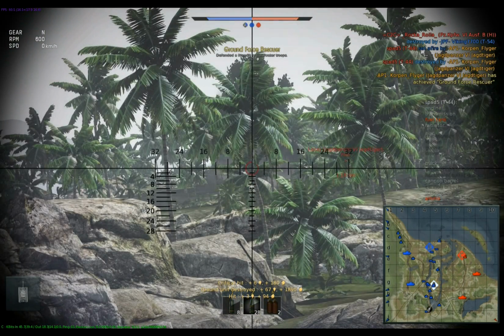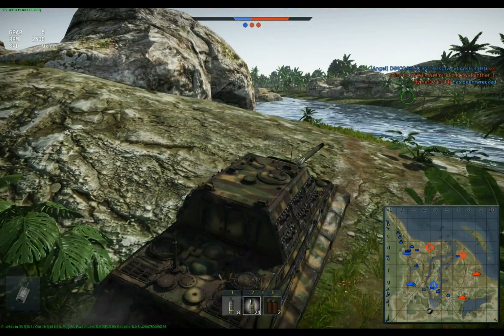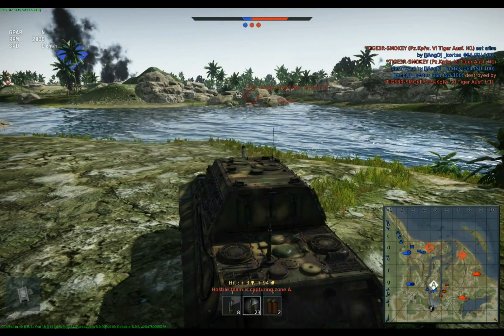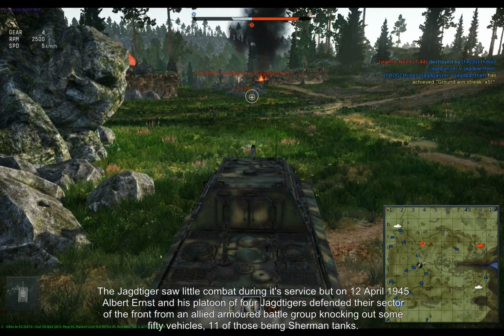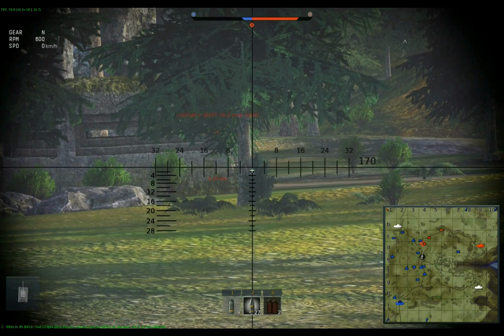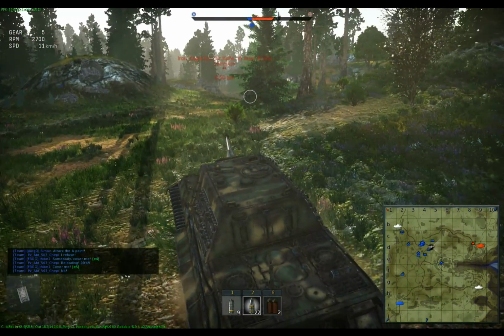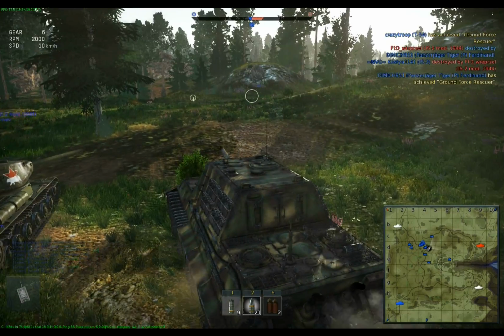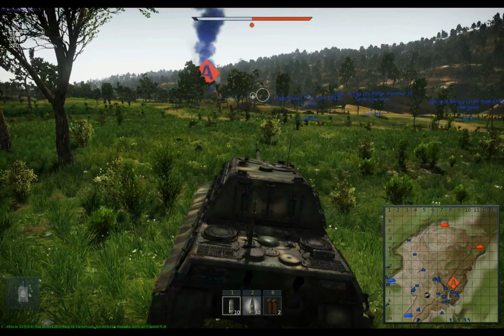The Jagdtiger : Brief history of the vehicle, SB Rant and Minireview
Just before the new patch I decided to make a video about The Jagdtiger. It turned out that it also became a video where I had to ventilate my feelings about the rank V SB and RB modes and the problem they come with, This is the first video ever where I play arcade on this channel.

Once I come to my senses this video might give you some advice on how to play the Jagdtiger aswell as some information about the tankdestroyers' service history in WWII.